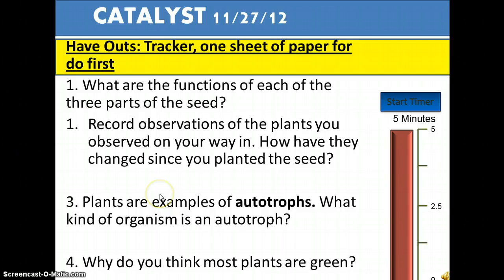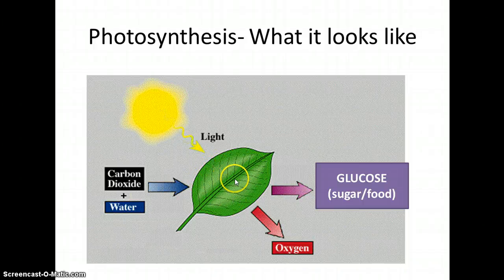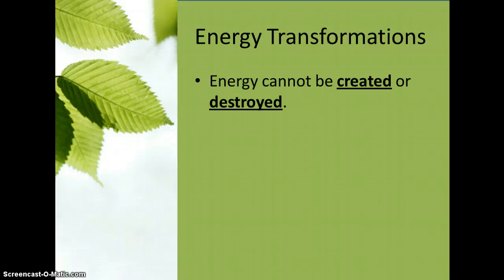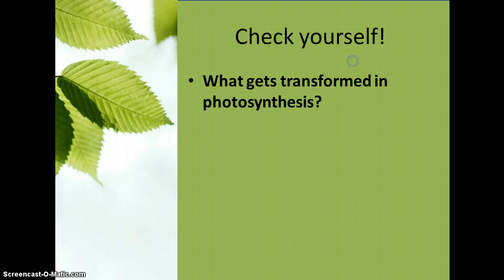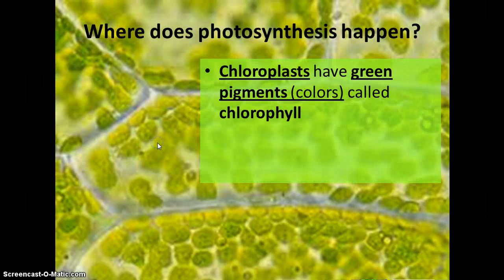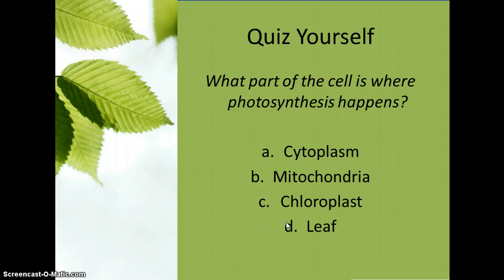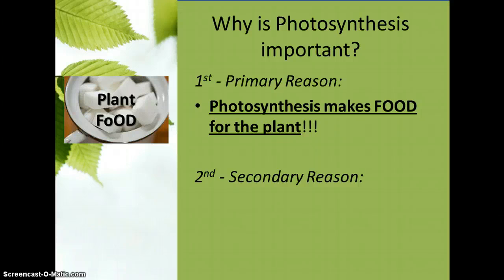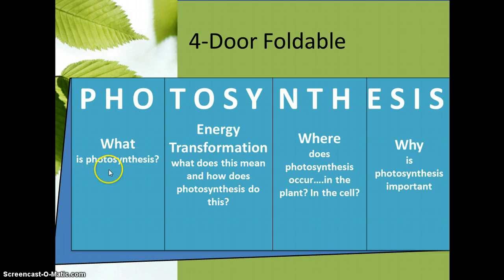16.2.Photosynthesis Basics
Learn about the energy transformations that happen during photosynthesis.